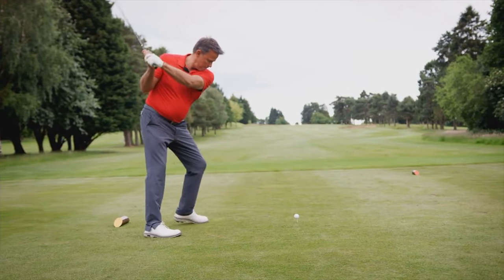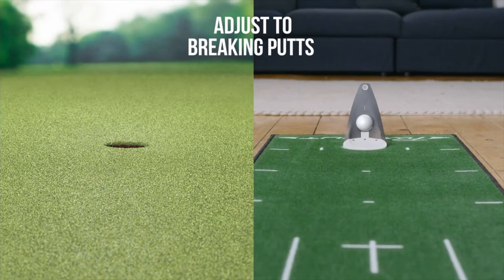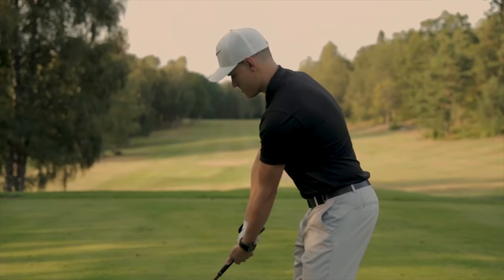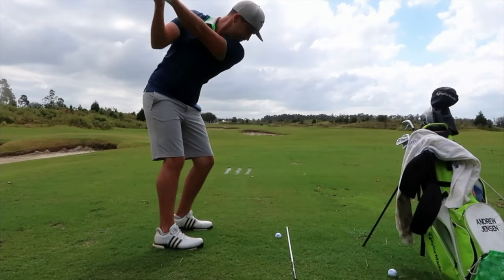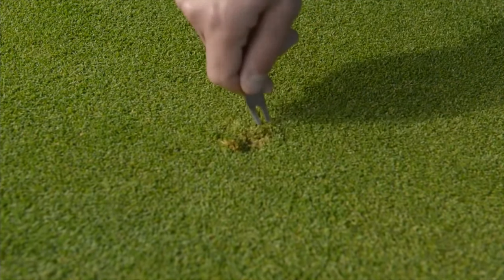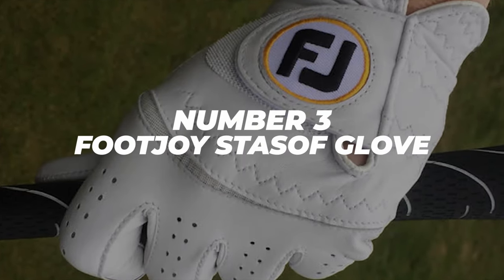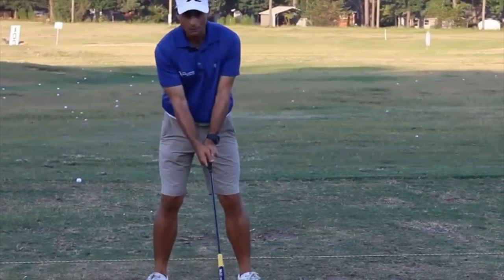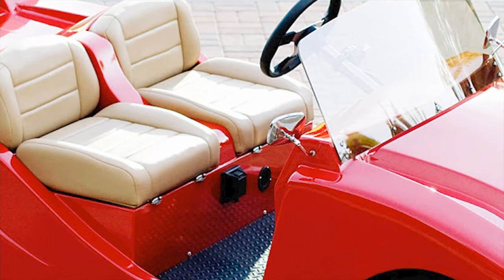10 Golf Gadgets Every Golfer Wishes They Had!! (Cool Golf Accessories 2021)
These are the best golf gadgets and accessories out there that every golfer wishes they had in their bag!
Also, let us know which gadget was your favorite! Only 1 comment per account will be counted.
💰 GOOD LUCK! 💰

If you love golfing, putting, driving, whether you golf casually or professionally. These are some simple and some luxurious gold gadgets that every golfer wishes they had in their bag!! Check out these cool golfing gadgets and cool golf accessories and leave a comment on which one you wish you had!